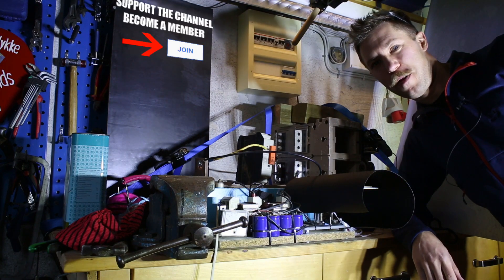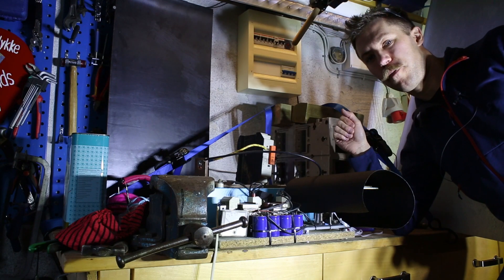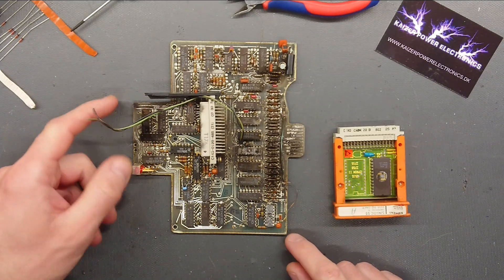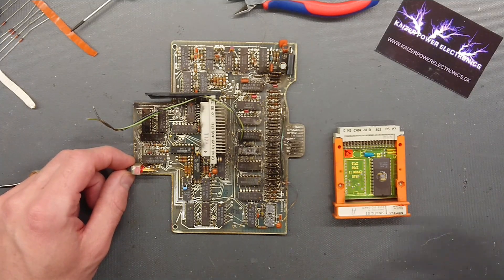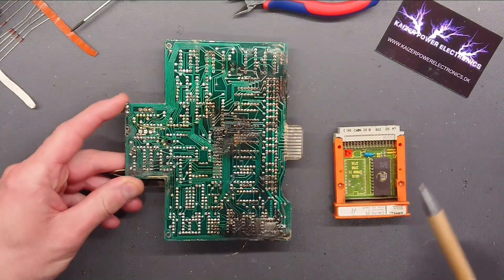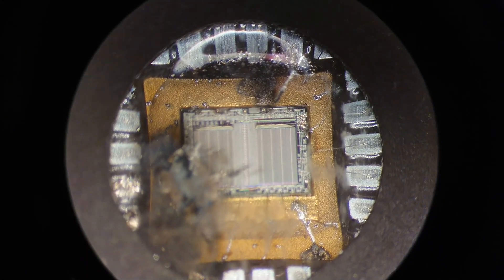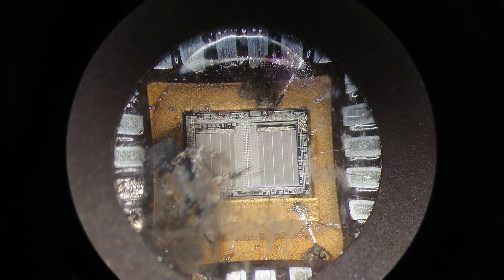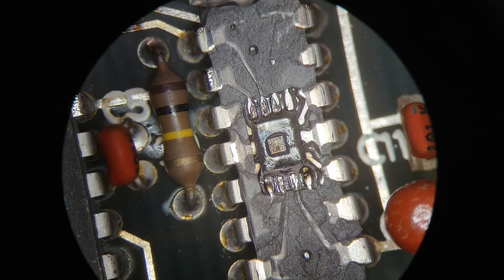Siemens Simatic S5-110 PLC CPU Explodes in Slow Motion 1000fps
A pulse discharge with a peak current of 50,000 Ampere is send through a Siemens Simatic S5-110 PLC CPU. The S5 series was released in 1979 with the 110 CPU being in the middle of the CPU range. I have spent countless hours on factory floors with my Siemens laptop, the FIELD PG, troubleshooting and programming this PLCs. PG is shor for the German word "PROGRAMMIER GERÄT" which is a programming device. I am tearing a hole in the universe, to bring my old fond memories back, by utilizing a super hot plasma discharge to eject the EEPROM!

This pulse discharge video is a part of a series of explosive videos that are all posted and discussed
The high voltage pulse capacitor bank, charger and trigger mechanism can be found with pictures, more videos and schematics

• Bitcoin: 36gKDS4PfmPdmi2YC9kRASNV9Au8rUXbBS
• Litecoin (old): 3MHsQ1xhPvoqUv51dXJHAHZf2QXLZ7UEbo
• Litecoin (new): MTW1huNfM3fGHRLujQHcyvp4M77nYpLTGF